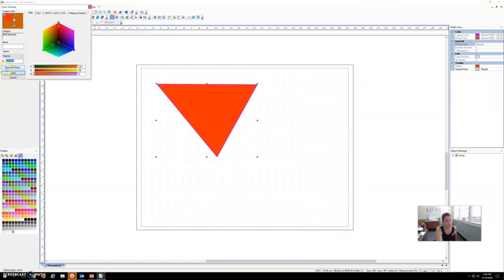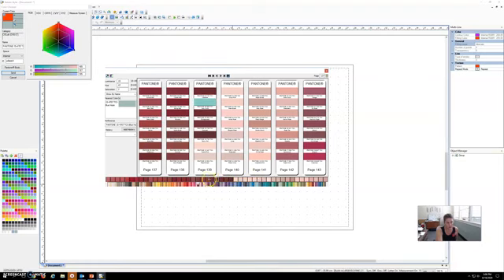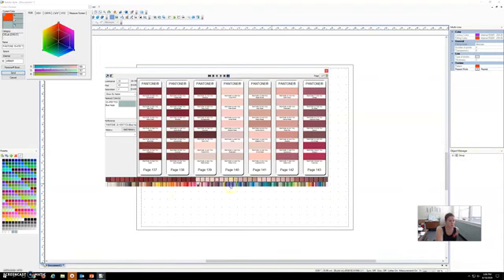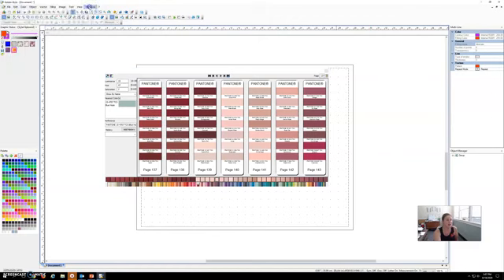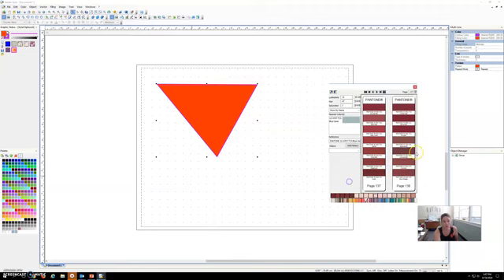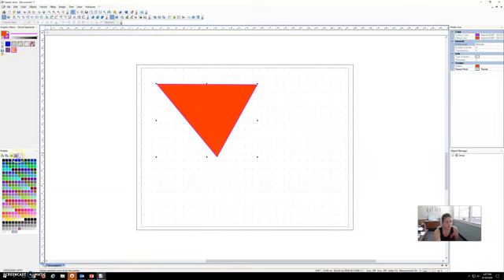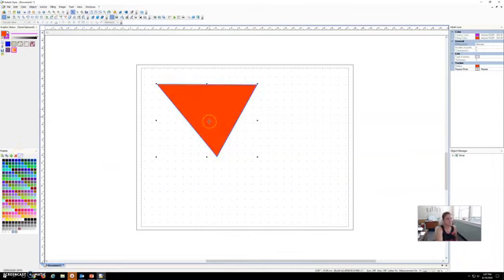Video 2 - Kaledo Style - Graphic Status and Palette